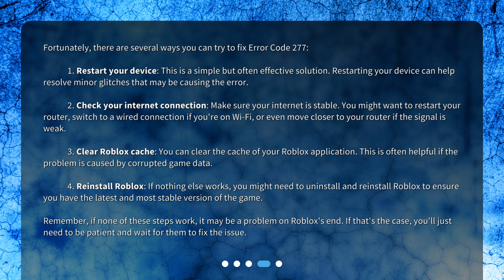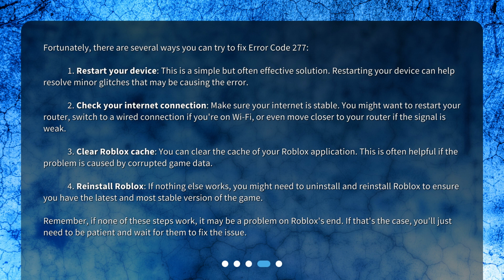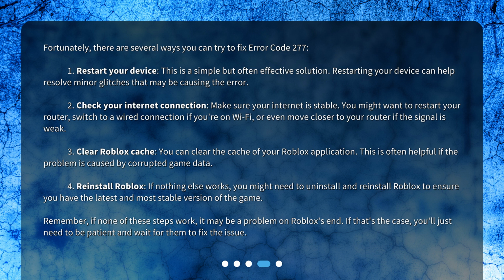What does error code 277 mean in Roblox?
Decoding Roblox Error Code 277: What Does it Mean? • Experiencing Roblox Error Code 277? Watch this video to understand what it means, why it happens, and how to fix it. Get back in the game with these helpful tips and tricks!

00:00 • What does error code 277 mean in Roblox?
00:23 • What is Error Code 277 in Roblox?
00:49 • Why Does Error Code 277 Occur?
01:15 • How Can I Fix Error Code 277?